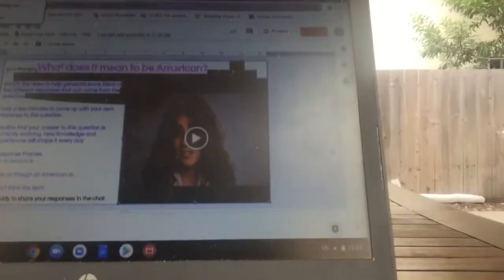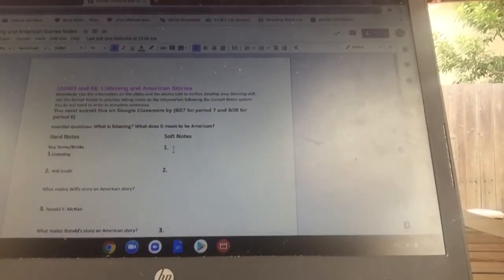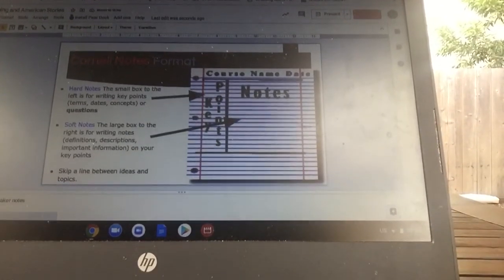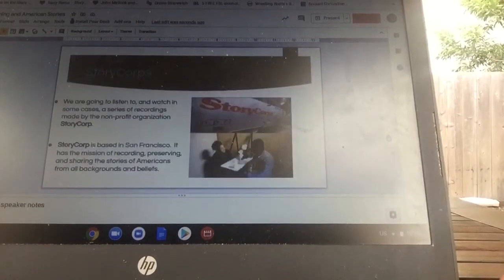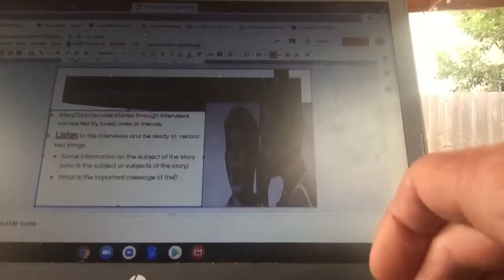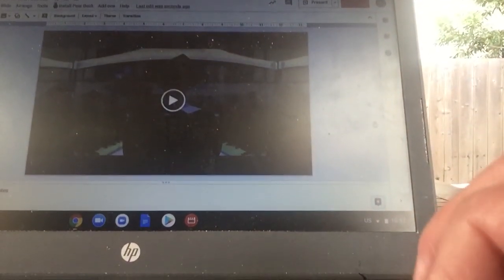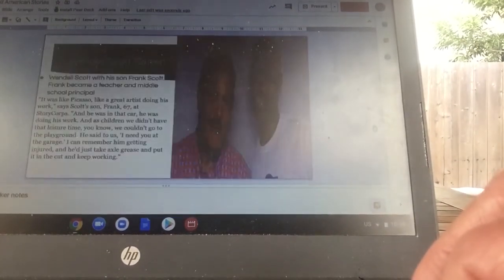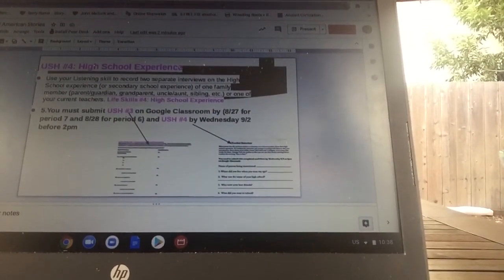USH#3 and #4: Listening and Americans Stories